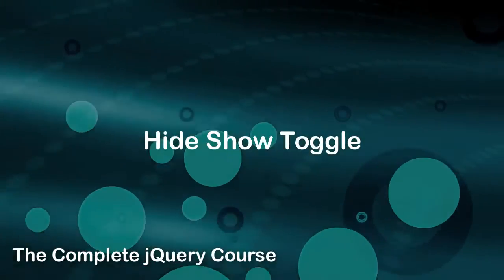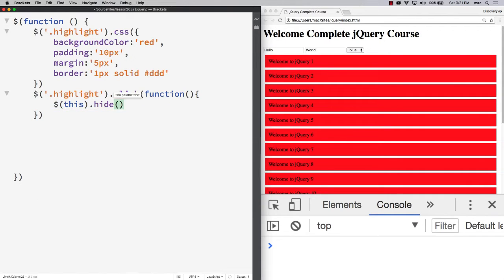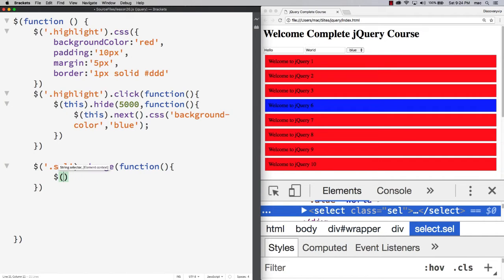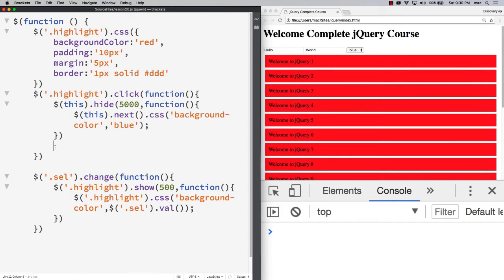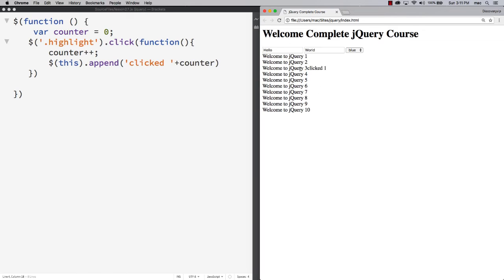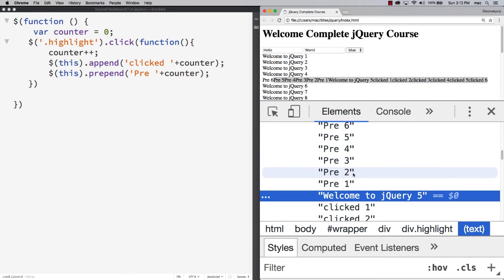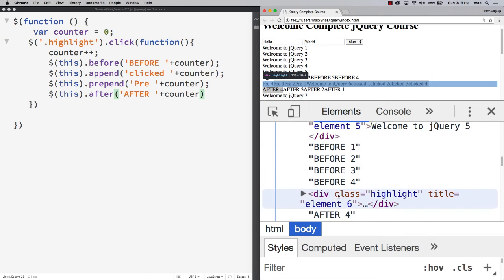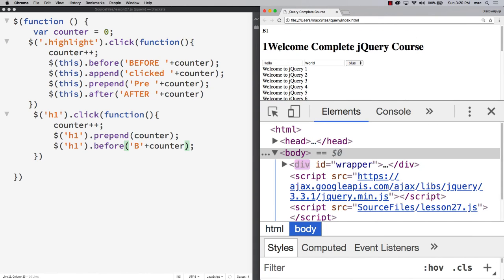jQuery 3: Page Manipulation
CourseSnip from "jQuery 3, Part 6 of 9: Page Manipulation and Content Updates"

Description: jQuery is a lightweight JavaScript library that takes tasks that require many lines of JavaScript code to accomplish, and wraps them into methods that you can call with a single line of code. This course covers Page Manipulation and Content Updates. It will go into: toggling, placeholders, adding and removing attributes, popups and more.